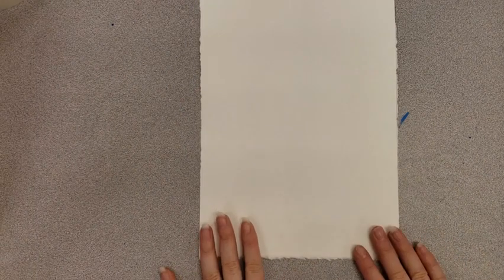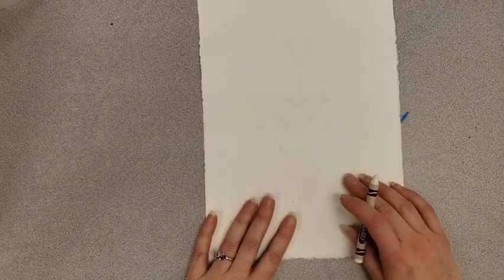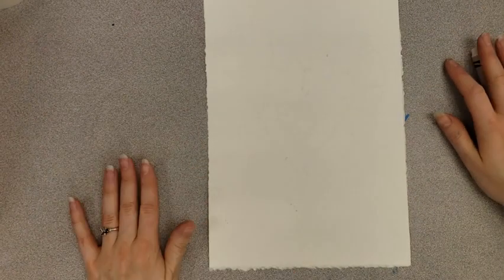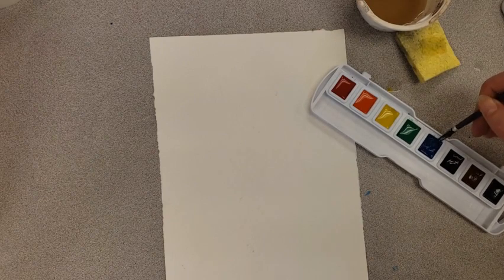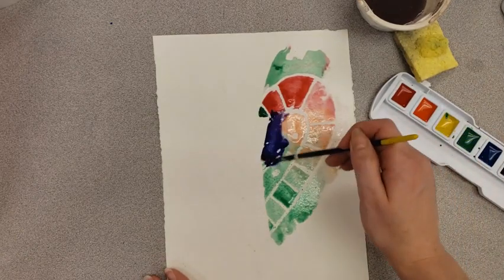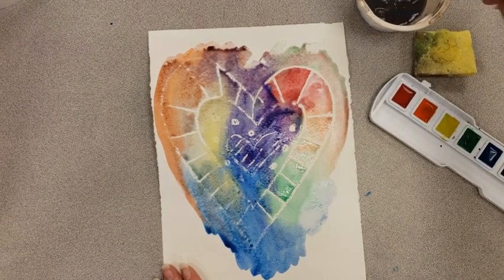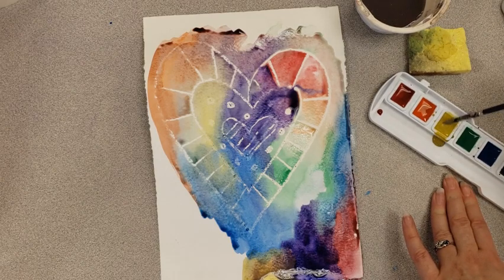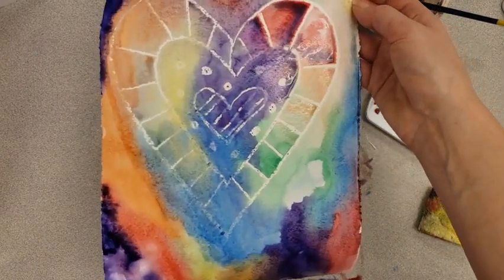Watercolor resist heart